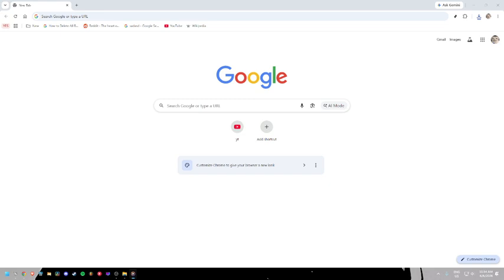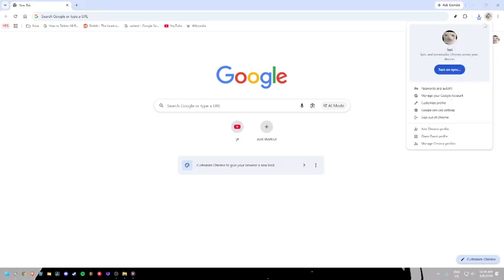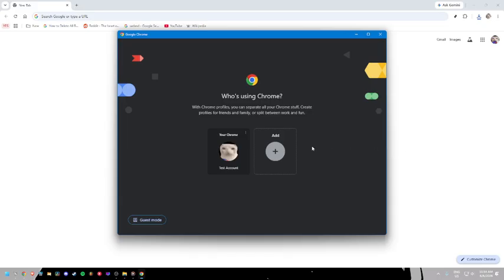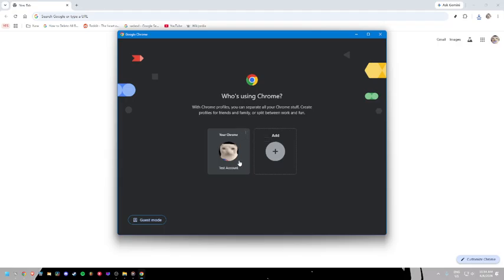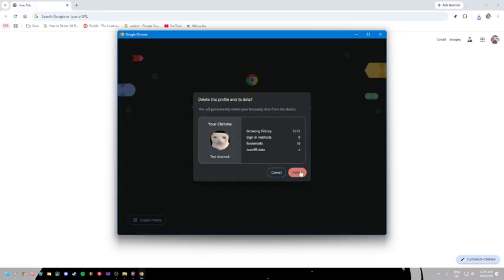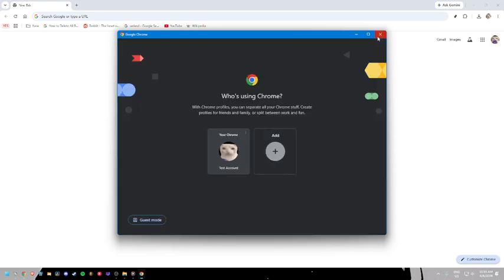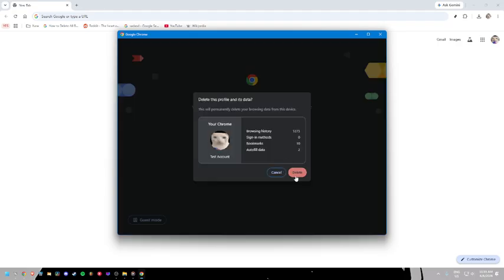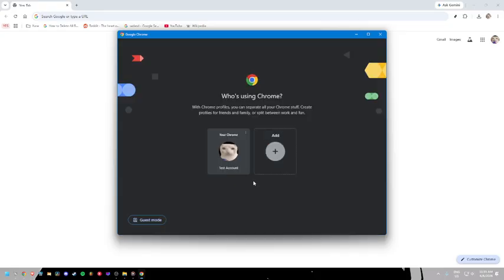How To Delete Multiple Google Chrome Profile [2026 Guide]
How To Delete Multiple Google Chrome Profile

Learn how to delete multiple Google Chrome profile entries fast so your browser stays clean and organized. This quick guide shows how to remove a Chrome profile from Google Chrome on Windows or Mac, plus what happens to bookmarks and sync. If you searched delete chrome profile, remove chrome user, or delete google account from chrome, this is for you.

-Google Drive
-Google Meets
-Google Sheets
-Google Chrome
-Google Forms
-Google Gmail